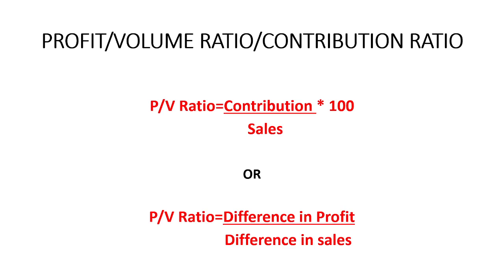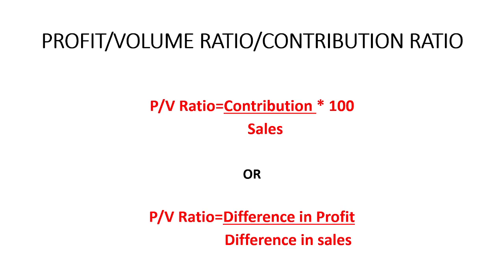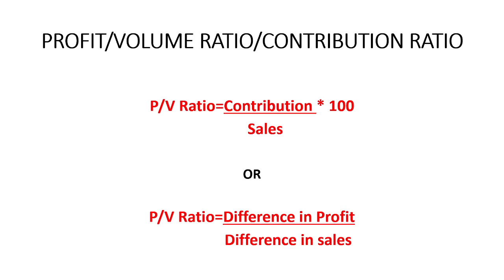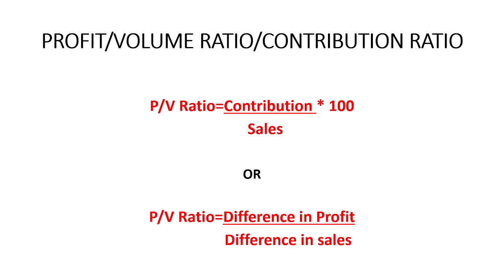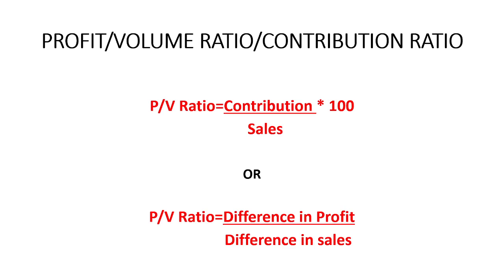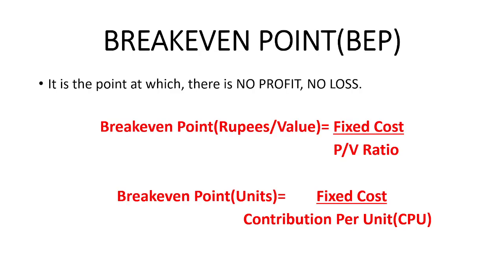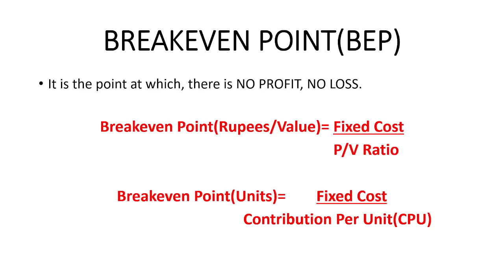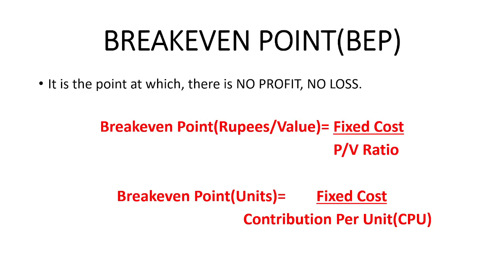Marginal costing Part 2-By Mrs. Prajakta Bapat-Nijasure